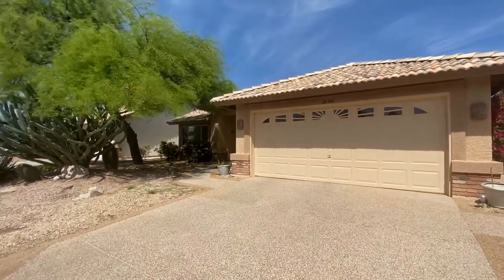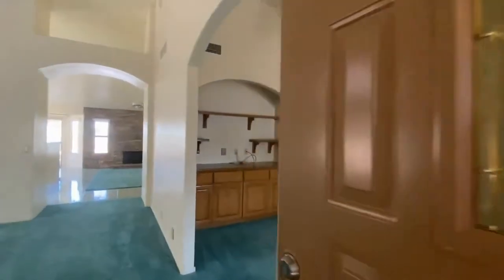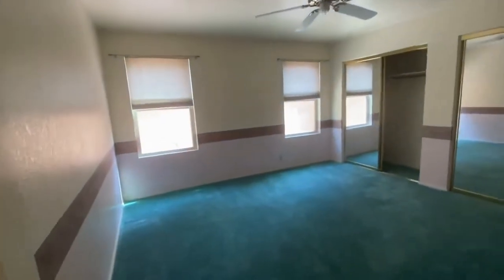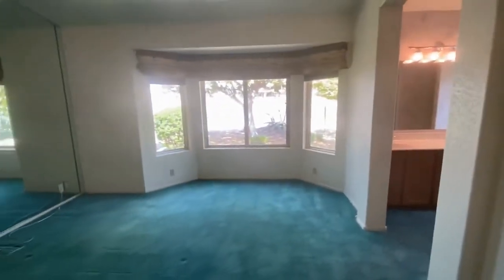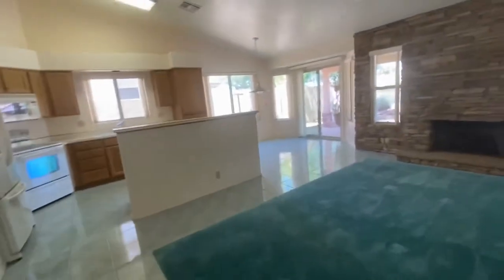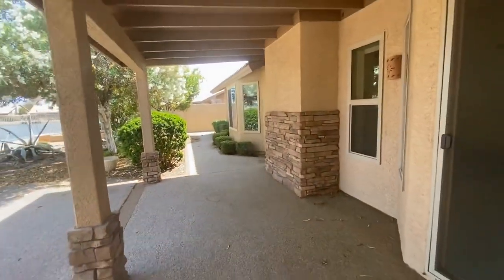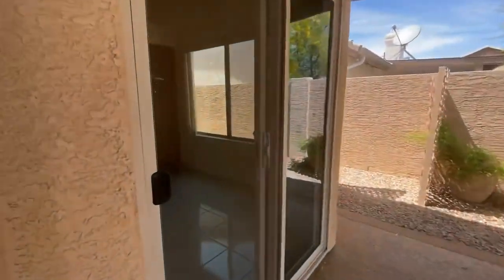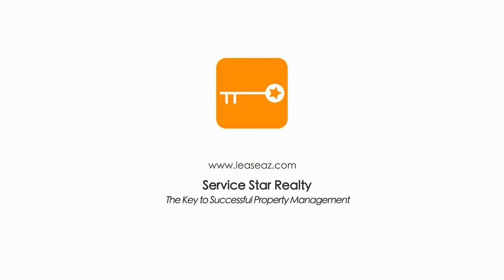Sun City Homes for Rent 2BR/2BA by Sun City Property Management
Welcome to this beautiful waterfront home in this 55+ community of Ventana Lakes! Take a look at its amazing curb appeal, Pebble Tec driveways, and walkways. The bright and open living room/dining room is embellished with vaulted ceilings and large windows. There is also an adjacent office/den that provides great flexibility for this home! The family room has a stunning stone fireplace wall flanked by windows. It opens out into the kitchen and breakfast area, with windows and sliders offering access to an awesome covered patio. The patio is surrounded by views of mature landscaping and the lake. A large primary bedroom suite with bay windows overlooks the backyard/water. It features an ensuite bath with double sinks, a separate soaking tub, and a shower. The guest bedroom is capacious and has an oversized closet to compliment the space. The fantastic backyard/patio with gorgeous water views boasts low-maintenance landscaping! The interior laundry room is fitted with electric hook-ups for your convenience. It is adjacent to the two-car garage with a washtub, built-in cabinets, and epoxy floors. Ventana Lakes Community features a clubhouse, heated pool/spa, tennis courts, workout facility, golf course, and more! (fees may apply for use). You will love Lakefront living in the desert!

Looking for a property manager in Sun City? We do property management!